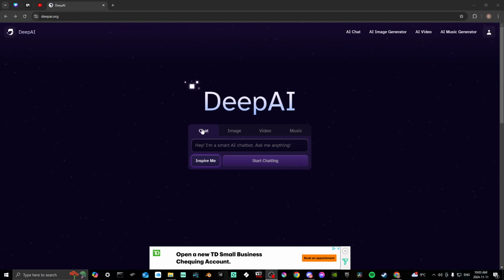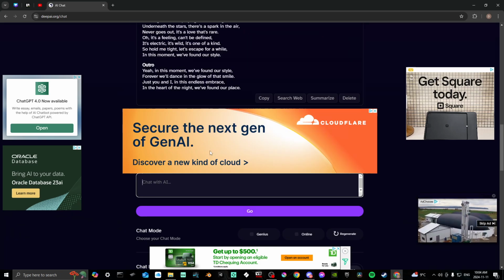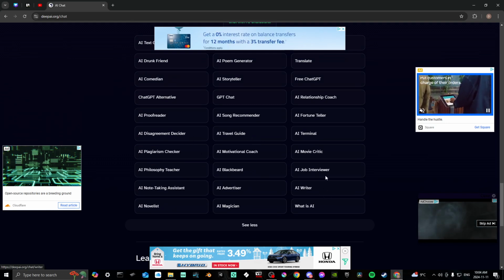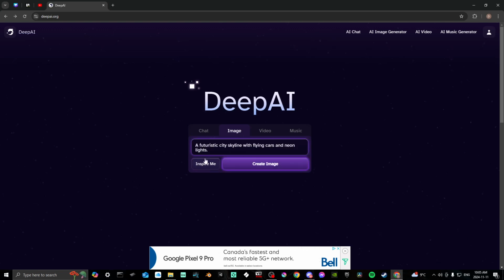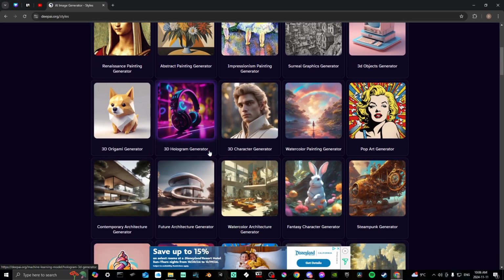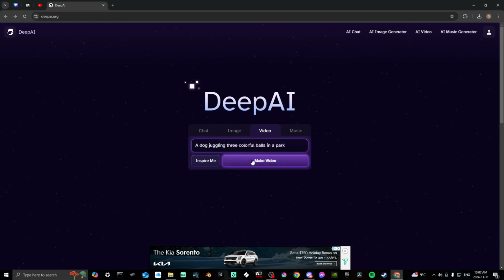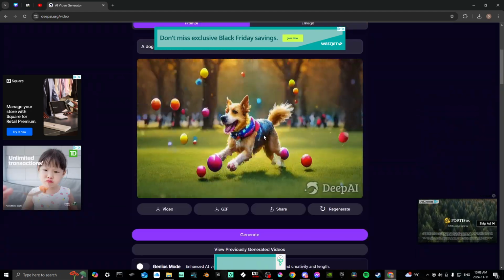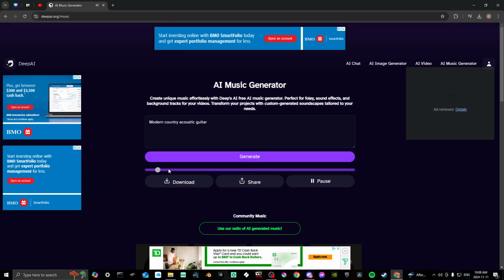HOW TO SIMPLY USE DEEP AI - BEST METHOD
Using Deep AI is simple: visit the Deep AI website, choose the AI tool you need (such as image generation or text processing), input your data, and let the AI generate results. Experiment with settings for customized outputs.